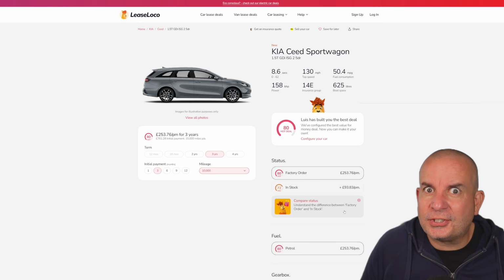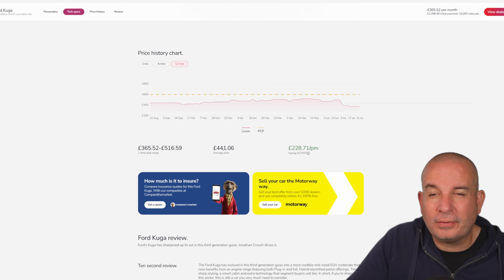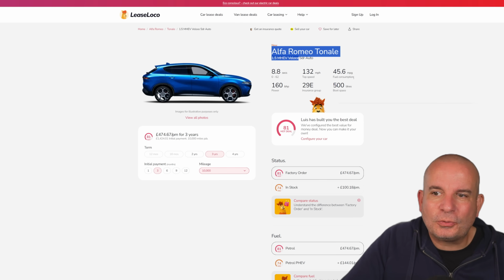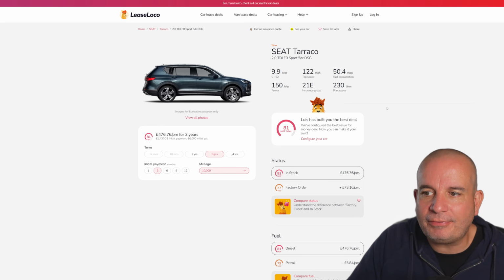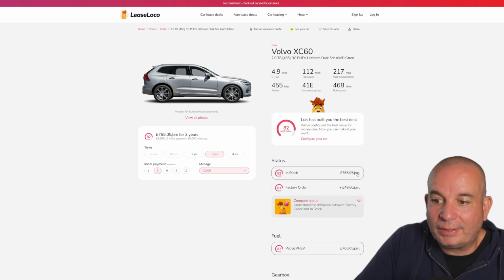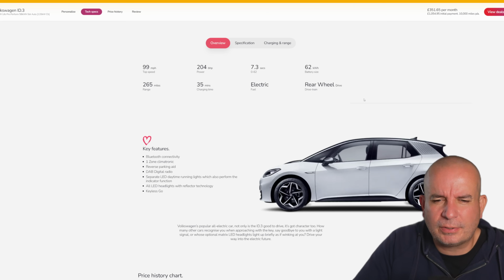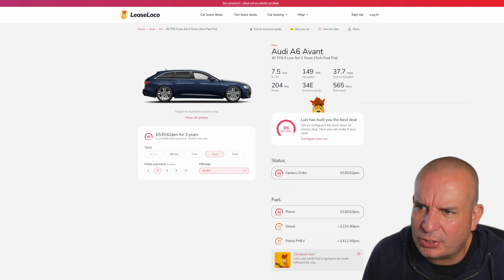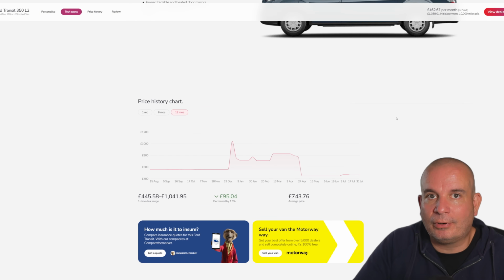Car Lease Deals of the Month | August 2023 | UK Car Leasing Deals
Thanks for coming back for the latest UK car lease deals in this my UK car leasing deals of the month video for August 2023. As always, trying to show you the best car lease deals this month.

There are some truly great deals in this one despite the challenging financial situation and demand and supply issues taking their toll on the uk car market.

This month's car leasing deals are great with some superb deals including some amazing prices on new VWs, BMWs, Cupra and Audi vehicles.

So if you're interested in leasing an EV or leasing a fast car or leasing a family car or SUV, we have something to suit your needs right here. Is car leasing for you?

Car leasing can be a great way of getting a brand new car for a fraction of the cost of some finance arrangements but it's always important to do a thorough comparison of all car finance agreements and make sure you know what you're signing up to.  Is cheap car leasing a thing of the past or is it still possible to find a cheap car leasing deal?

I hope you enjoy these UK car lease deals of the month videos, let me know your pick of the bunch in the comments.

00:00 Intro
01:42 Family Car Leasing Deals
08:26 Large SUV Lease Deals
10:32 Car2Cover (SPONSOR)
12:43 More SUV Leasing Deals
18:56 EV Leasing Deals
23:43 Executive Car Leasing
26:15 Commercial Vehicle Lease Deals
27:50 Outro